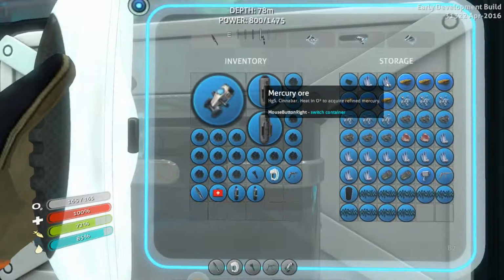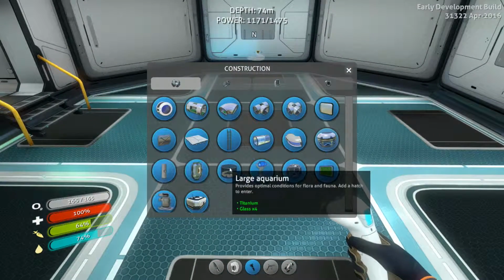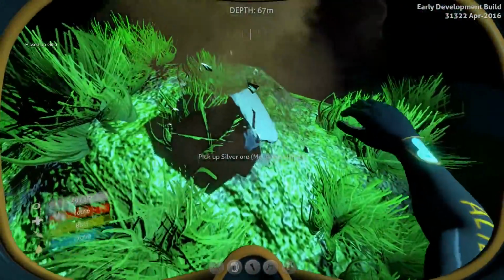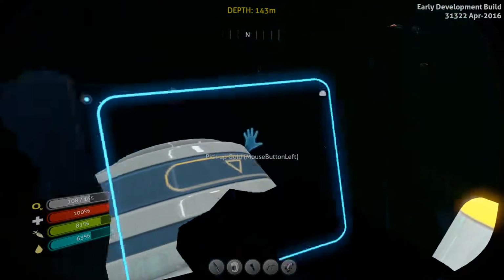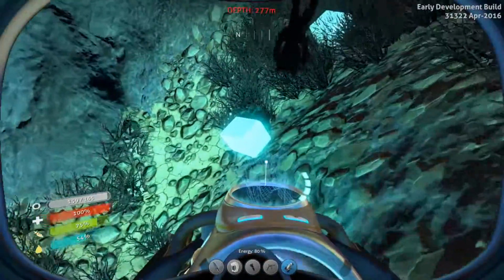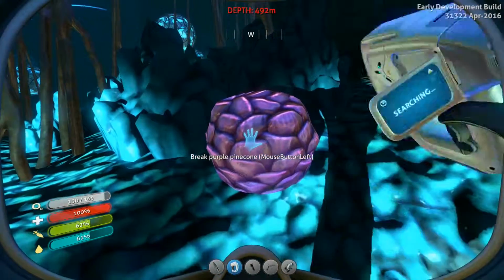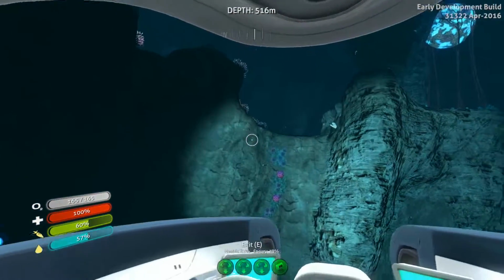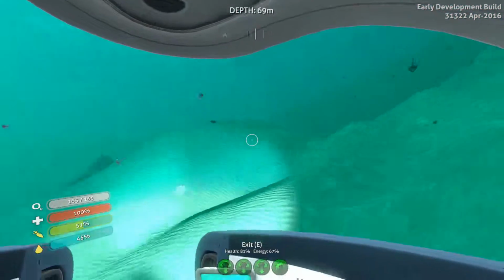Let's Play: Subnautica Season 2 (Farming Update) #25 | Home Improvements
As the lone survivor of a mysterious accident, we find ourselves marooned on an alien water world, with only our broken life pod and our wits to keep us afloat... Subnautica is an open world adventure/survival game currently out in Early Access by Unknown Worlds.